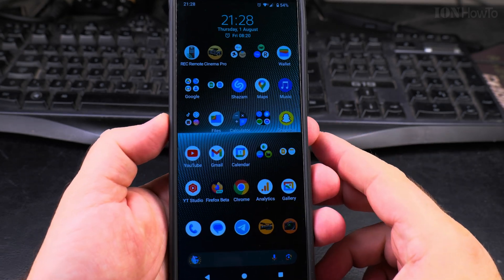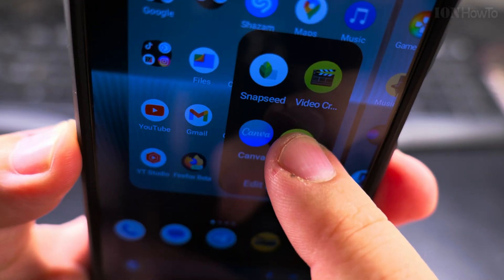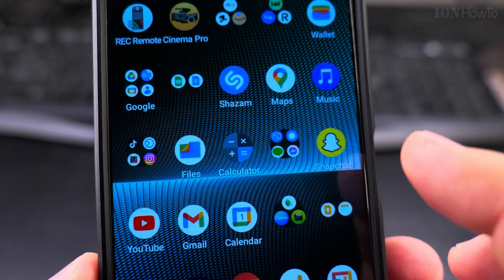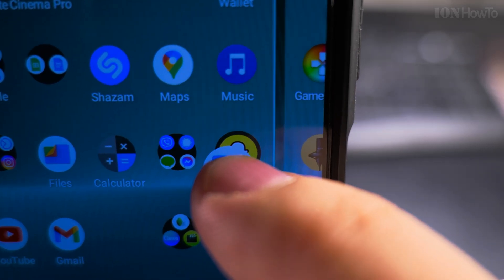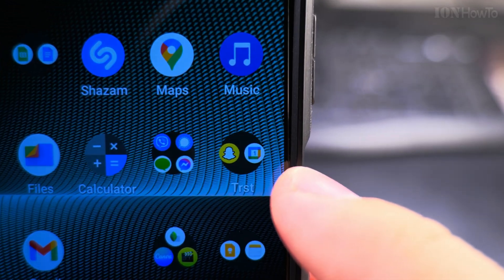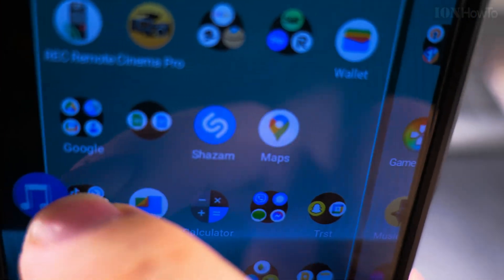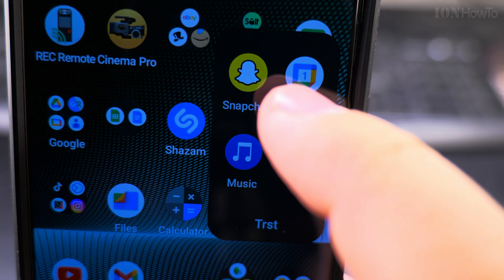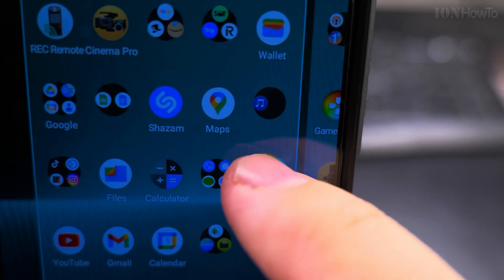How to Move App Icons on Android Home Screen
How to Rearrange App Icons on Your Android Home Screen: Step-by-Step Guide
Learn how to rearrange app icons on Android and move apps on Android home screen.
Create folders on Android and remove apps from Android home screen.
Customize Android home screen or organize Android apps.
Android home screen tips, and Android app management.

In this video, we will show you how to rearrange app icons on your Android home screen. Organizing your home screen can make your device more user-friendly and efficient. Whether you want to move apps to different locations, create folders, or remove unused icons, this guide will help you customize your Android home screen to suit your needs.

First, unlock your Android device and navigate to the home screen. To move an app icon, tap and hold the icon until it becomes movable. Then, drag the icon to your desired location on the screen. If you want to move the app to another page, simply drag it to the edge of the screen until the new page appears. Release your finger to place the app in its new spot.

Creating folders is another great way to organize your apps. To create a folder, drag one app icon over another. This will automatically create a folder containing both apps. You can add more apps to the folder by dragging them into it. To rename the folder, tap on it and enter the desired name.

Removing apps from the home screen is also straightforward. Tap and hold the app icon, then drag it to the "Remove" option at the top of the screen. This will remove the icon from the home screen without uninstalling the app from your device.

Rearranging app icons on your Android home screen is important for several reasons. It helps you quickly access your most-used apps, reduces clutter, and enhances the overall usability of your device. By customizing your home screen, you can create a more organized and efficient user experience.

Watch this video to learn how to rearrange app icons on your Android home screen and make the most out of your device.

Any questions?